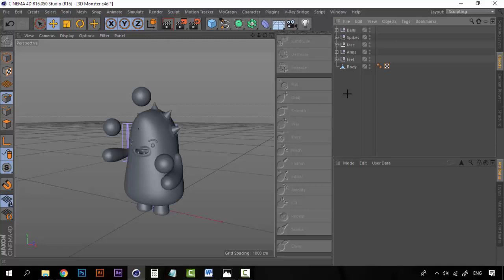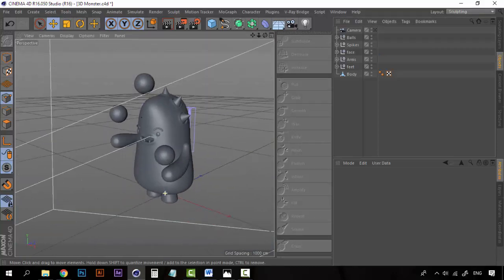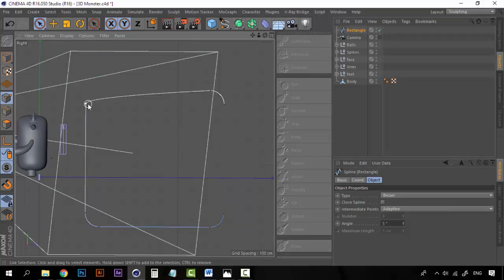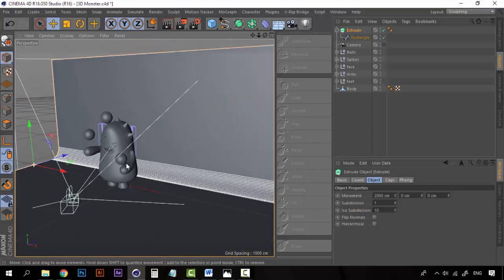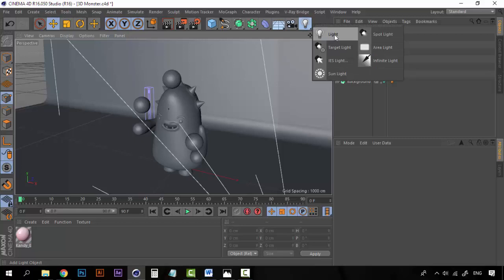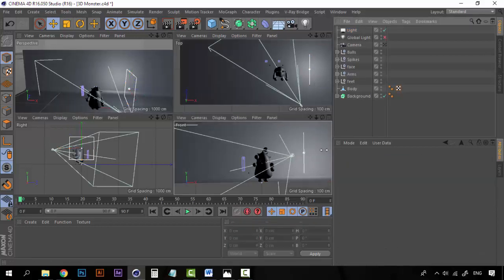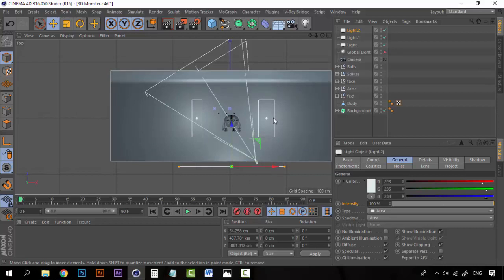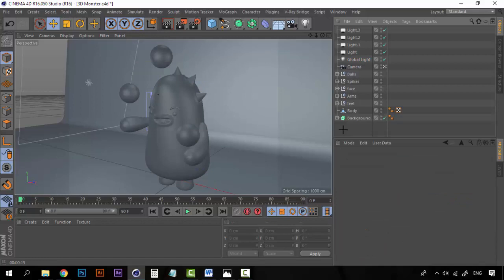07/08 Setting Up the Lights — 3D Modeling: Create a 3D Monster_ENG